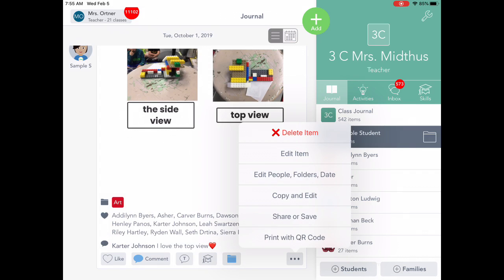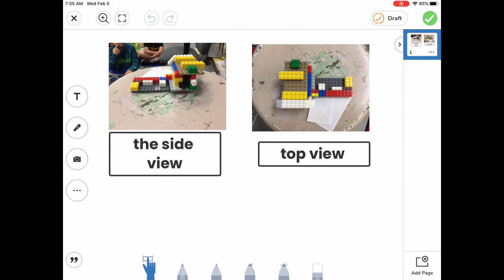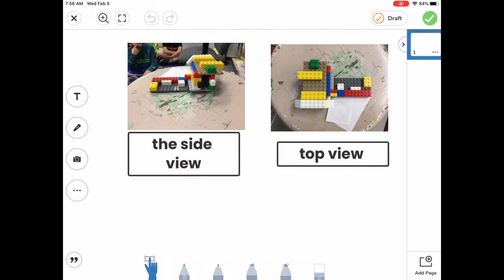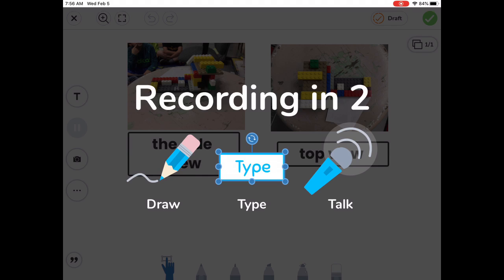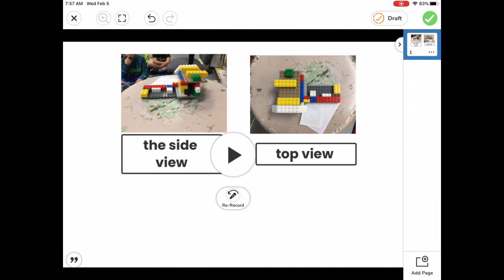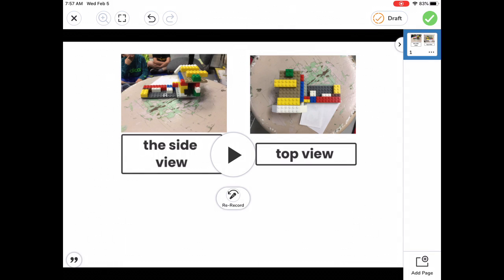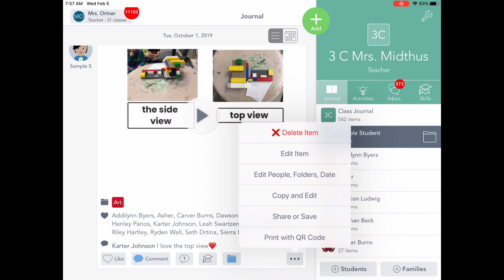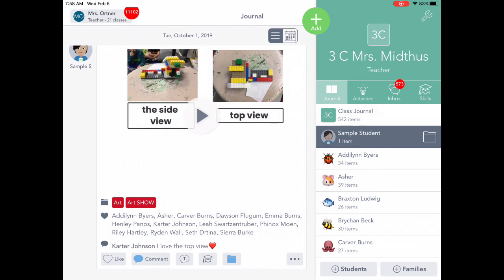Edit to add a voice reflection in seesaw